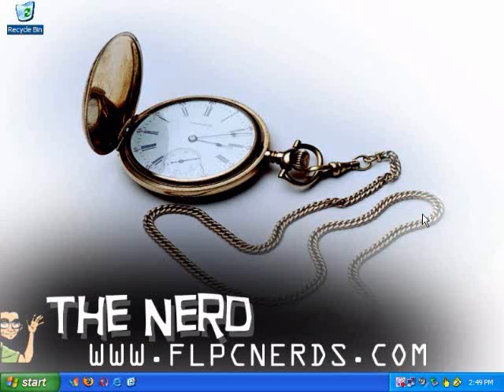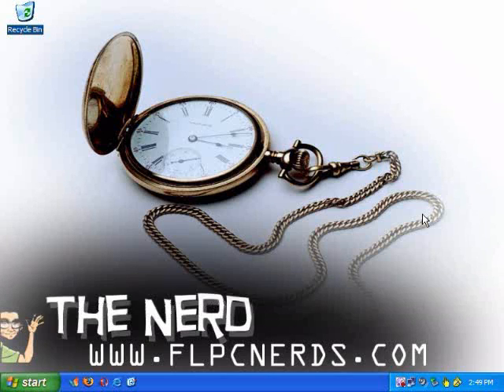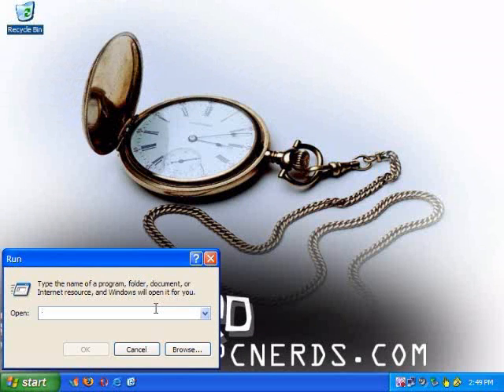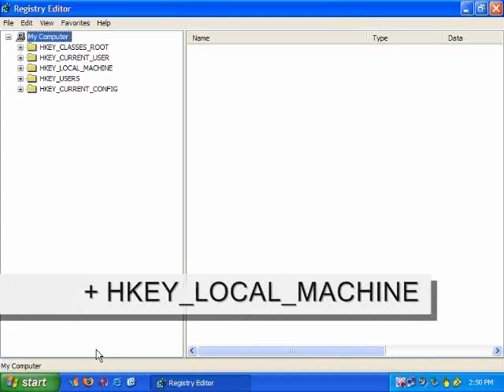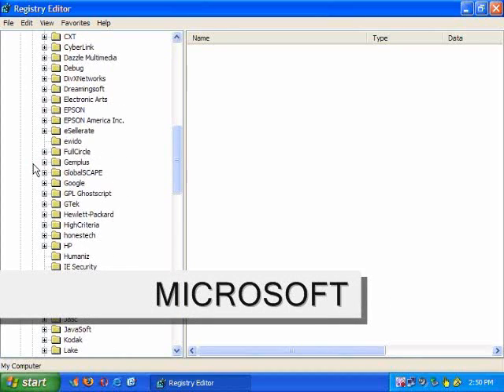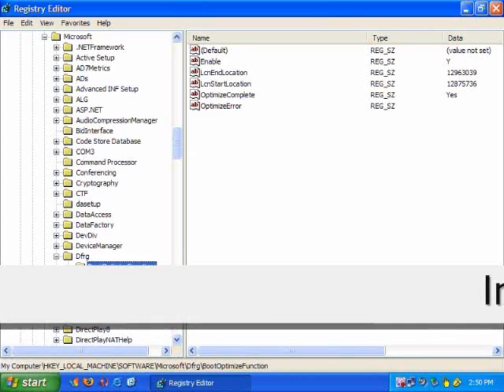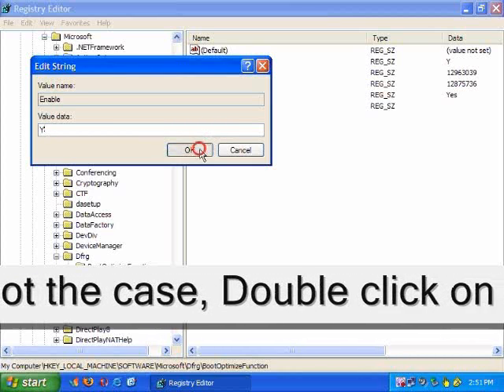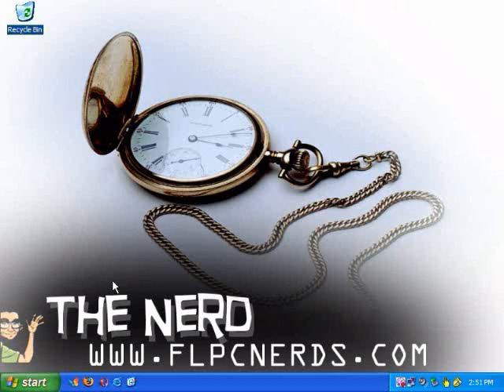Boot Up Computer A Lot Faster With Boot Defragment.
Boot Defragment places all of the boot files together in the hard disk, making it easier for the boot process to start and complete. If you are a time freak, this may substract about 2-6 seconds from the boot process, therefore making your pc start faster and take you to your desktop a few seconds faster.

Microsoft, Internet Explorer, Windows and the Windows/ IE logo are either registered trademarks or trademarks of Microsoft Corporation in the United States and/or other countries.

Microsoft, windows, hack, trick,network, repair, troubleshoot Make your computer Faster. Using MSCONFIG to speed up your PC. Make your computer load faster. Diagnose computer issues, Disable Spyware from Auto Restarting. Boot Up Faster. Increase Systems Performance by gaining back resources How to make "Start Menu" menus to open real fast!!! XP Hack Change your start menu get the vista start menu on windows xp,Changing your Windows XP Start Menu Text,Hack any Site Funny Windows XP trick,Get out of freezeups in xp,How To" #2 Making WinXP run faster,Tricks- Make Windows XP Start Faster how to hack a password on windows xp,3d flip effect for windows,Hidden Windows XP Music,Google Tricks, Hacks and Easter Eggs Customize yout desktop on Windows XP! Great Trick,How to get black xp start menu,Things Microsoft Wont Tell You About WINDOWS TRICK,Windows XP Tip: Speed Up Start Menu Items,XP Start Button Tutorial,netsh wlan add filter networktype=network type Virus repair Virus removal Winantivirus strange computer cases Security Center Computer Repair Fraud General Computer Security Computer Security News Microsoft Support Win 9x & ME Support Windows XP Support Windows Vista Support Windows 2000 Pro / NT Workstation Support Windows NT/2000/2003 Server Microsoft Office support Internet Explorer Forum Alternative Computing Linux Support Mac Support Other Operating systems Mozilla/Firefox Browsers Other Browsers Hardware Support Motherboards, Bios & CPU Hard Drive Support Removable Media Drives RAM and Power Supply Support Sound Cards Case Mod Driver Support Video Card Support Printer Support Laptop Support Building Other Hardware Support Networking Forum Networking Support Modems/Cable/DSL/Satellite Cabling and Network Cards Protocols and Routing File and Application Sharing Security and Firewalls Boot Defragment hacks windows microsoft computer tricks tips bill gates